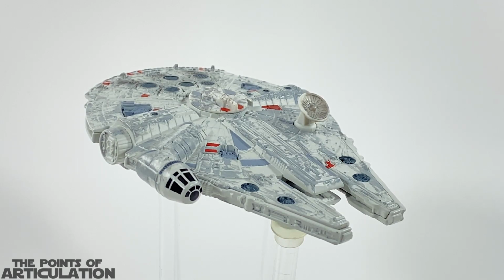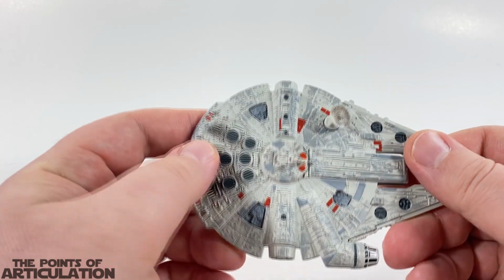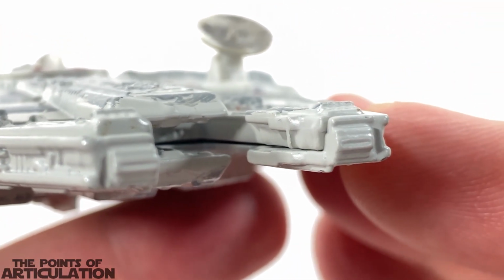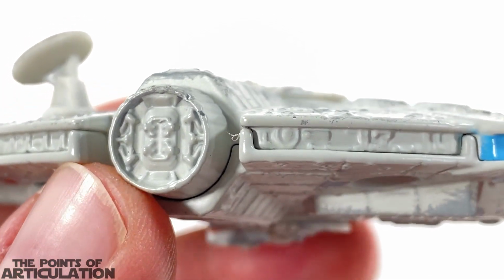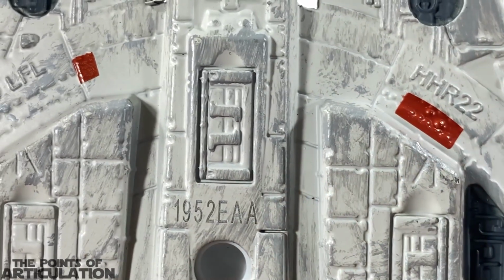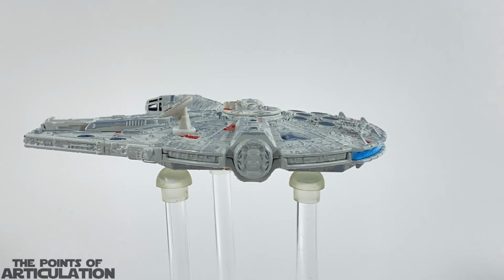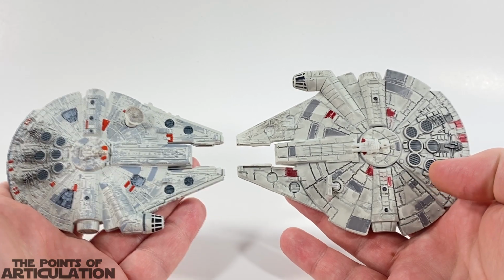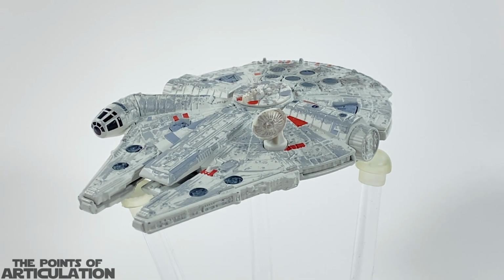Hot Wheels Star Wars Starships Select #7 Millennium Falcon Review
Today I am looking at the new 2022 Star Wars Starships Select Millennium Falcon! This piece is the seventh in a new Hot Wheels line of die cast ships.  Hope you enjoy the review!

Hello every buddy my names Dave, the host of the Points of Articulation! Let me welcome you to my channel! A little about myself ever since childhood I have always had a huge love for little ships from movies. When I was younger I enjoyed playing with Micro Machines, and die cast vessels. As I got older, I began to relies the beauty of these ships, and the details that went into them. As an adult I wanted to share my collectibles with the world. And In 2016 I made a YouTube channel, where I can show all of you what these models have to offer. This channel will spotlight my collection of various ships from some of my favorite sci-fi franchises such as Star Wars. This channel is intended for adult collectors like me with a keen eye for details, however I do understand that franchises such as Star Wars is a family friendly brand. Having said that, I do my best to always be polite, and to not have a crude vocabulary.